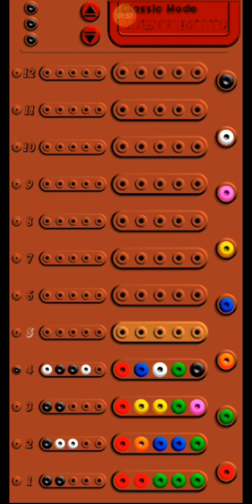my mental process for mastermind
thought I'd do a live one and try to talk in a bit more detail about how I think when I'm solving this deceptively simple puzzle